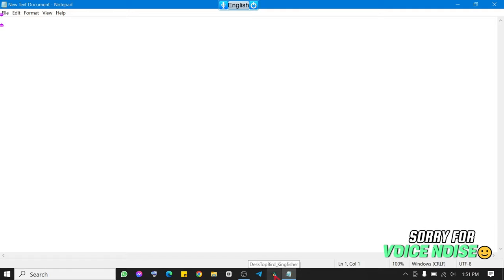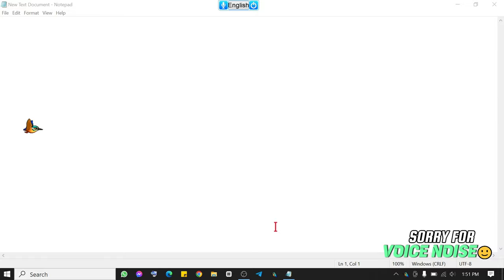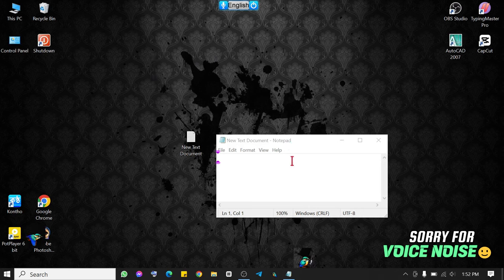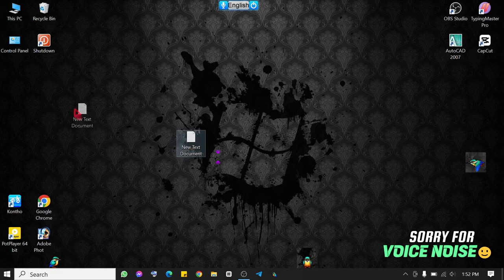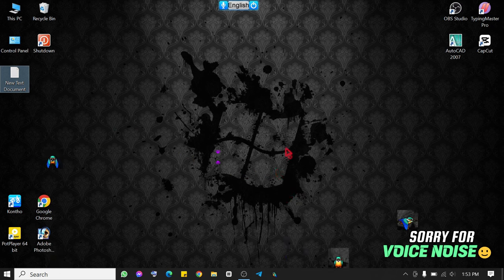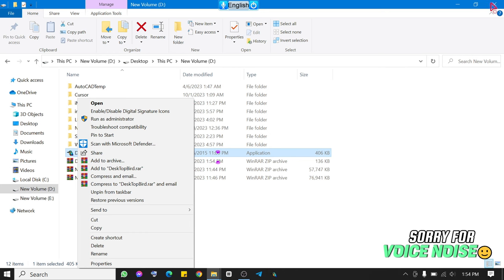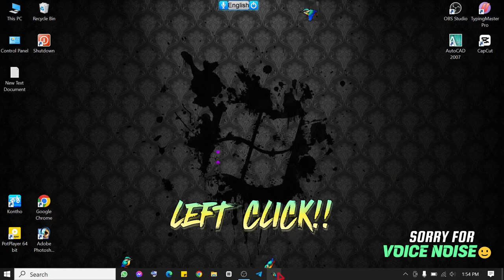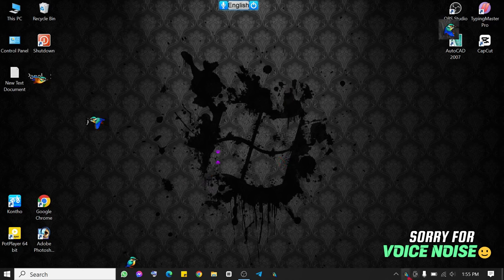How to add flying bird on computer screen | kingfisher in windows | DesktopBird exe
''Today, I'm excited to introduce you to a fantastic feature that will bring a touch of nature to your Windows 10 experience. In this tutorial, I will guide you through the simple steps to add a mesmerizing bird flying across your screen. With this enchanting addition, you can transform your desktop into a serene and captivating environment. Immerse yourself in the beauty of nature as the bird gracefully soars through the virtual skies of your Windows 10. Get ready to elevate your desktop experience and let your imagination take flight with this delightful feature.

DesktopBird.exe Safe Download
DesktopBird.exe Installation Guide
DesktopBird.exe Tutorial
Is DesktopBird.exe Safe?
DesktopBird.exe Review
DesktopBird.exe Windows 10
DesktopBird.exe Virus Scan
DesktopBird.exe Full Version
Download and Install DesktopBird
DesktopBird.exe Latest Version
DesktopBird.exe for PC
how to set kingfisher in computer
how to set flying bird in computer monitor
how to set flying bird in monitor
set flying bird in monitor
how to set kingfisher in monitor
add kingfisher in monitor
Set kingfisher in monitor
bird fly on desktop in win 10
bird flying compter screen
Flying Bird On Desktop
how to set flying bird in screen
add kingfisher in screen
kingfisher desktop bird exe
kingfisher desktop bird
kingfisher bird for desktop
set flying bird
bird flying in windows 10
how to set flying bird
flying birds
window
kingfisher bird
smooth tech
bird fly on screen
computer screen
kingfisher
computer
Windows 10
How to
birds fly screen
Flying bird set